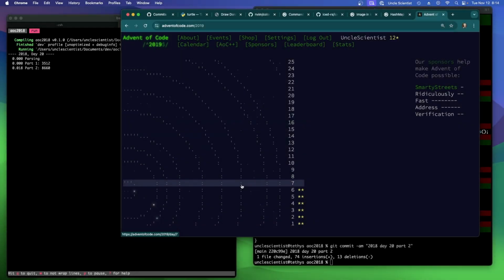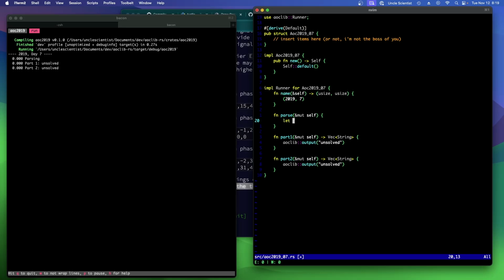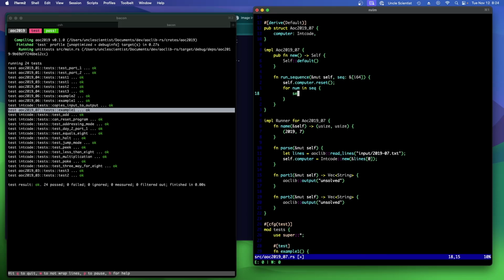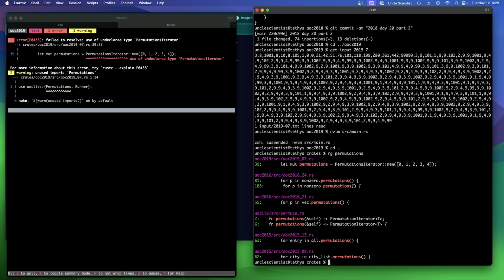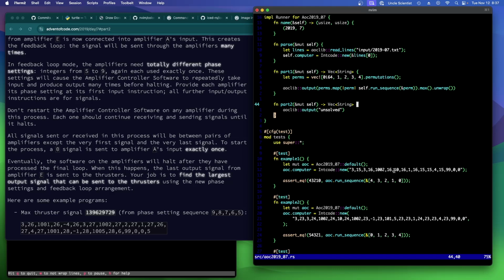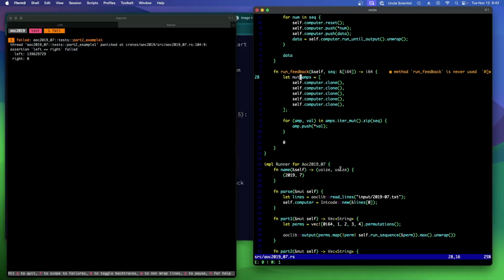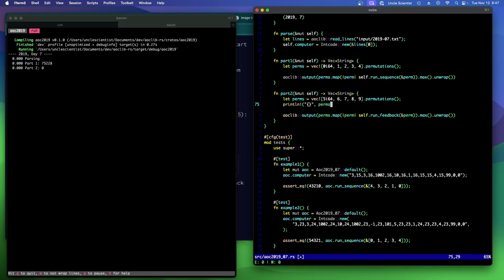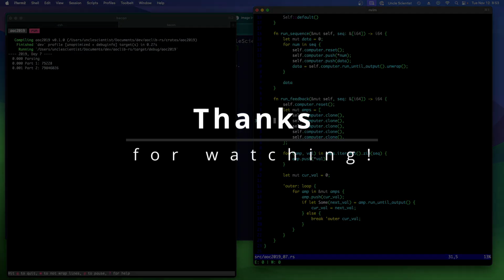[Rust Programming] Advent of Code 2019 - Day 7 - Amplification Circuit